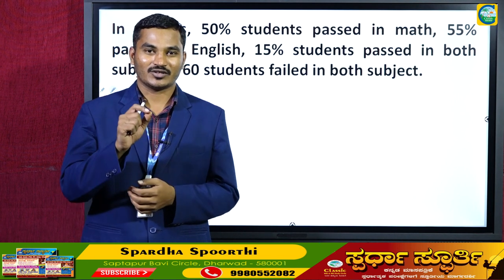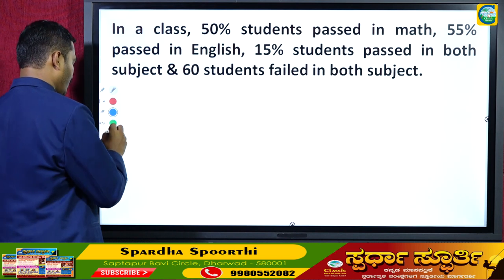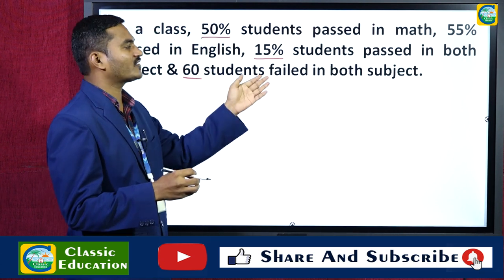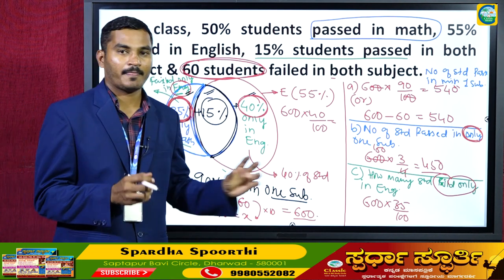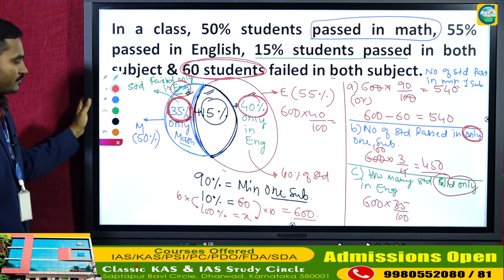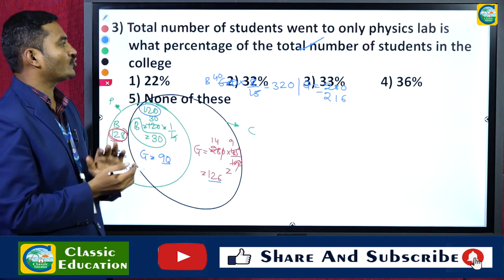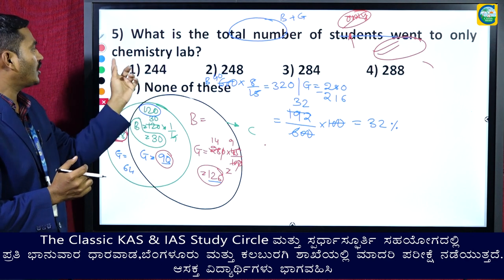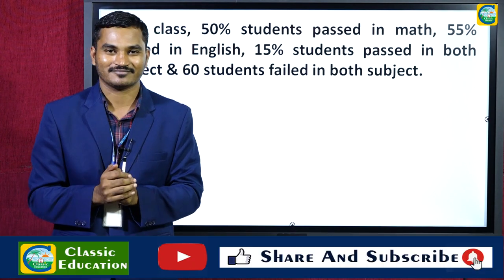SBI OLD QUESTION PAPER ANALYSIS||5008 POSTS||CLASSIC EDUCATION